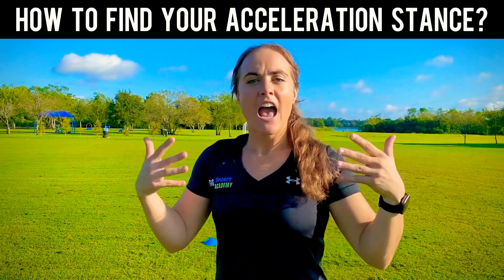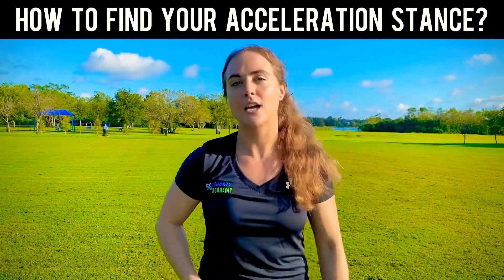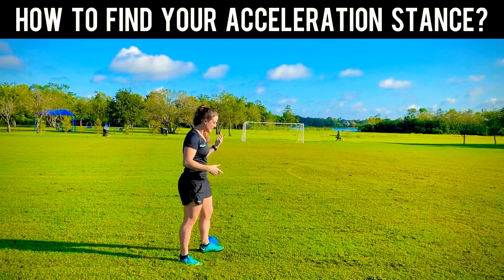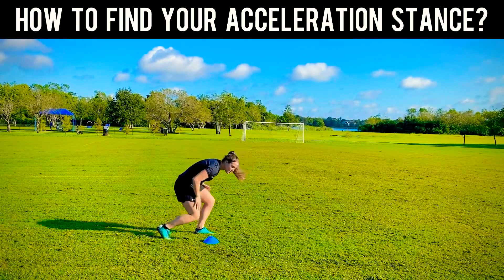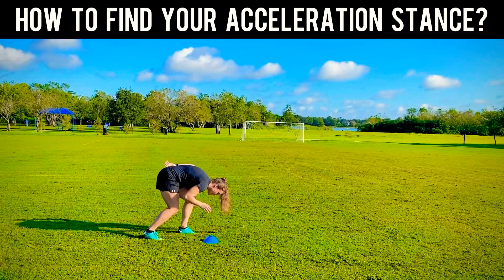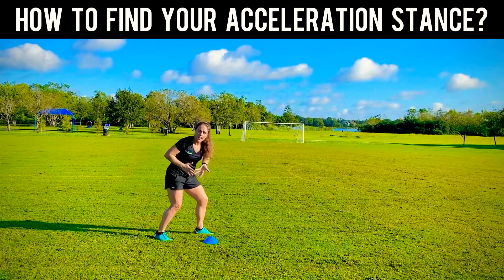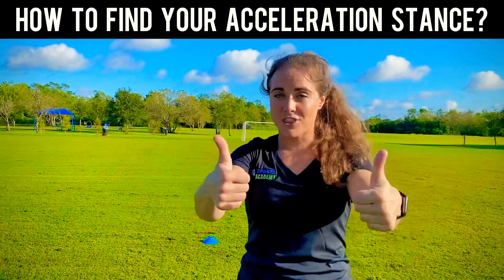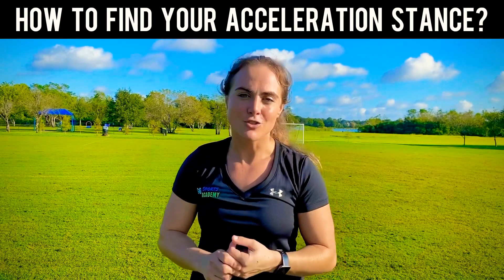How to Find Your Acceleration Stance